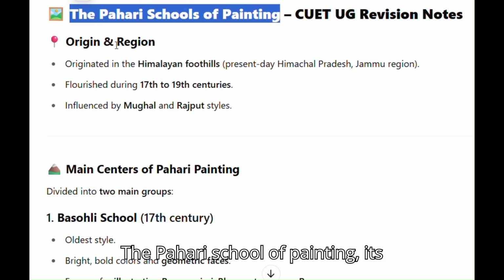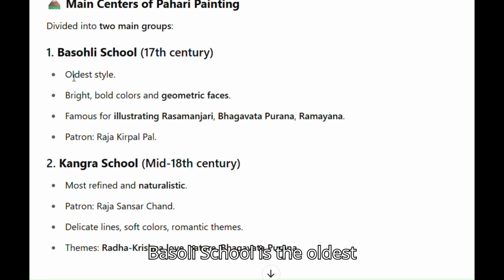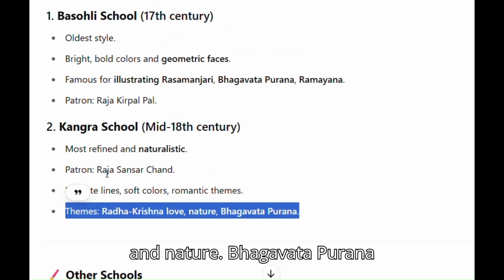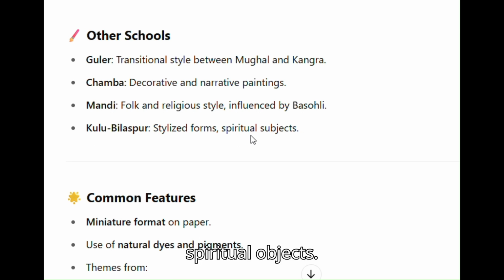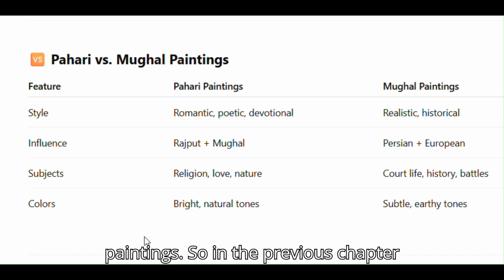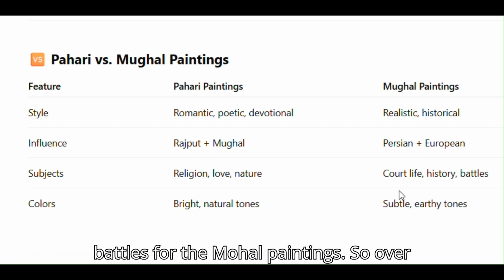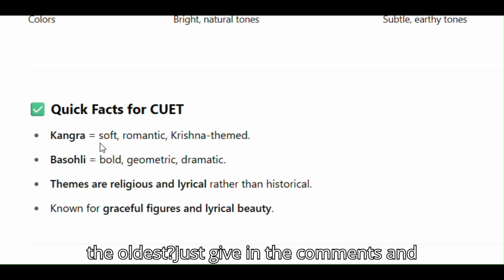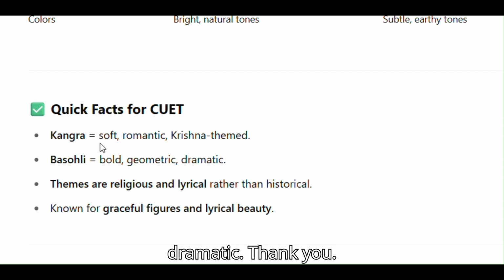THE PAHARI SCHOOL OF PAINTING CLASS 12 FINE ARTS & CUET @Let's practice720